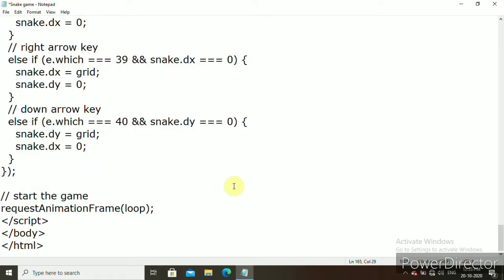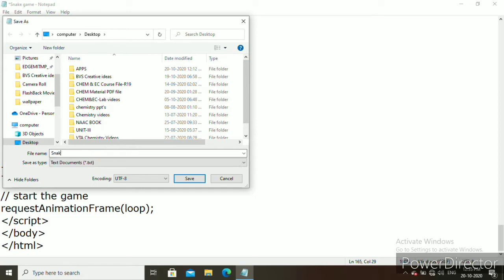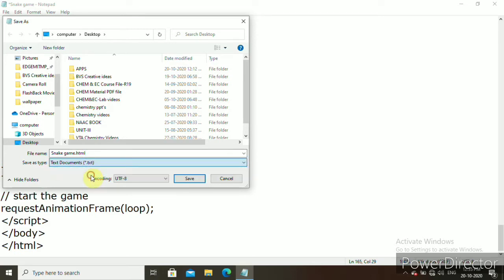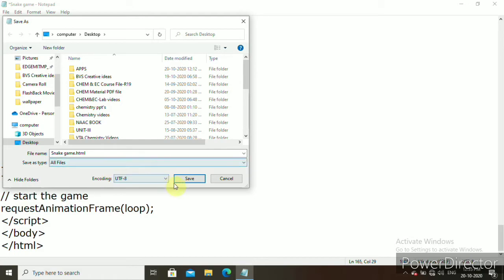How to create a snake game in HTML by using notepad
How to create a snake game in HTML using notepad